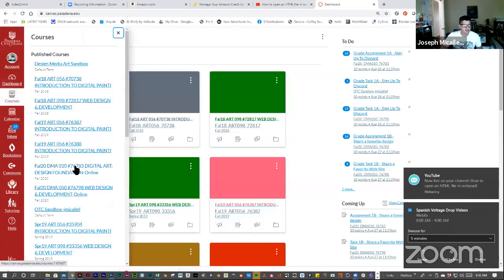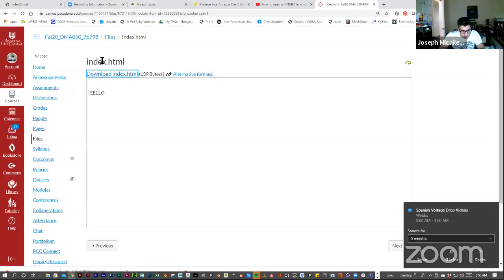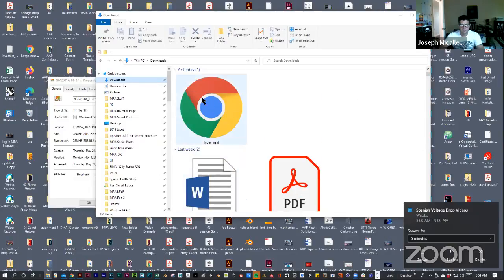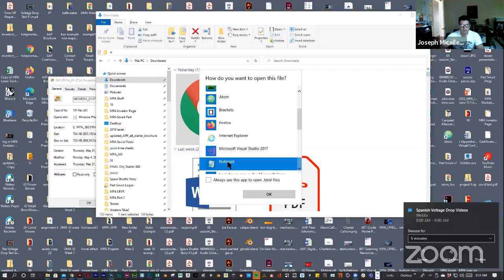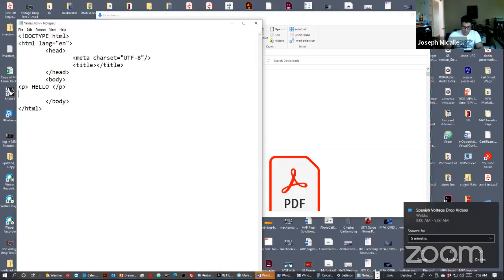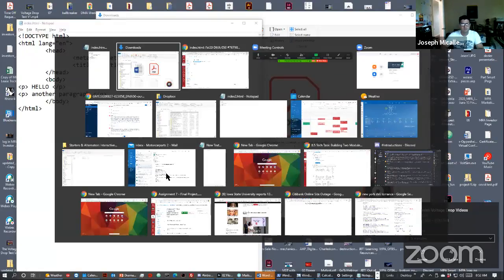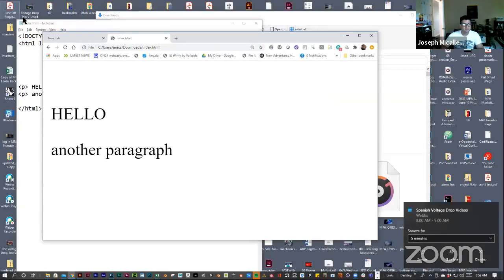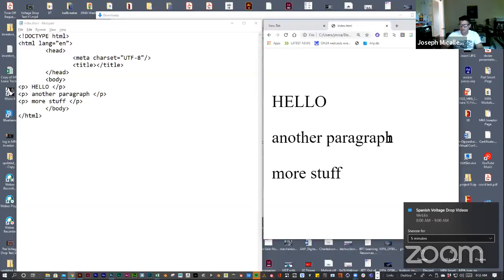How to open an HTML file in notepad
Download the HTML file.
Go into the downloads folder.
Rt. Click on the File.
Choose "Open Other"
Go away the way to the bottom of the pop-up window and choose "more apps"
And look for Notepad, highlight Notepad, then hit open